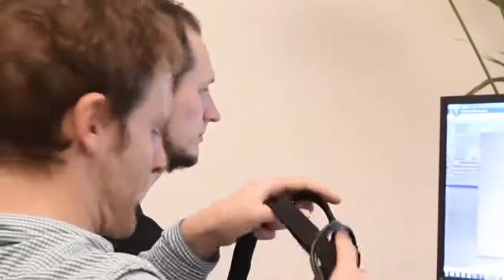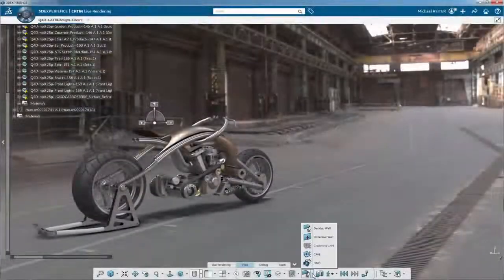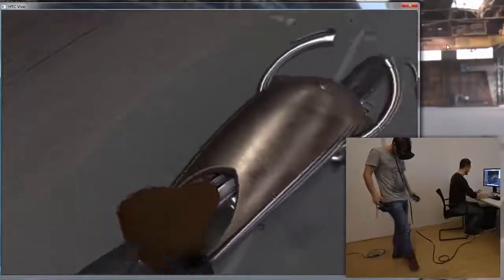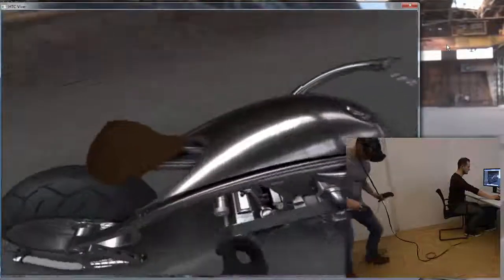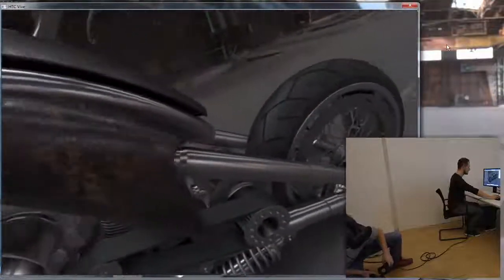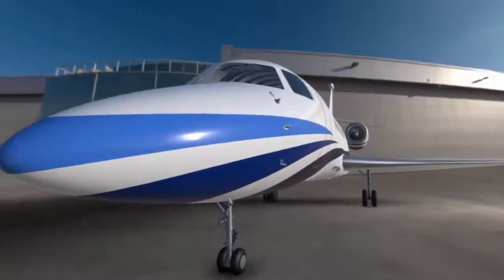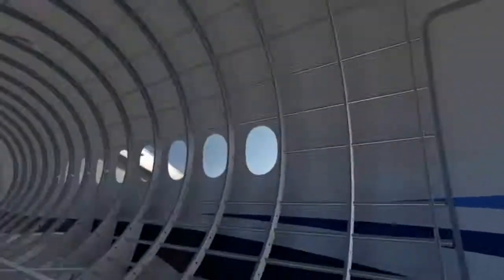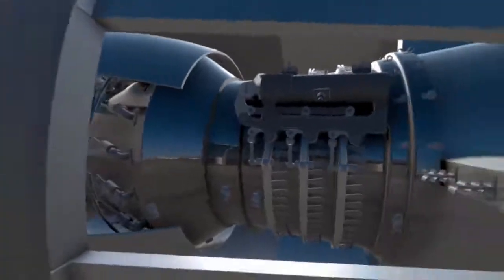CATIA 3DEXPERIENCE - Experiencia Visual Inmersiva | ABGAM - Grupo SEGULA Technologies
Los usuarios de CATIA 3DEXPERIENCE ya pueden utilizar  las gafas HTC Vive para así poder visualizar su diseño en Realidad Virtual. Esta experiencia de inmersión virtual le permite revisar su diseño en una escala de 1:1 mientras otro usuario mantiene el control total de las funcionalidades de la aplicación.

¡Síguenos!

“Construyamos el futuro juntos”